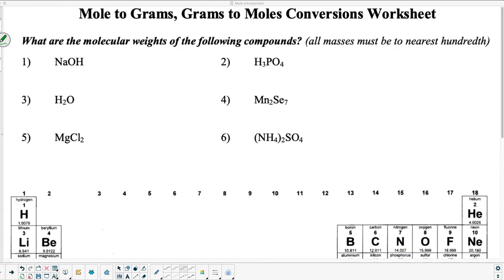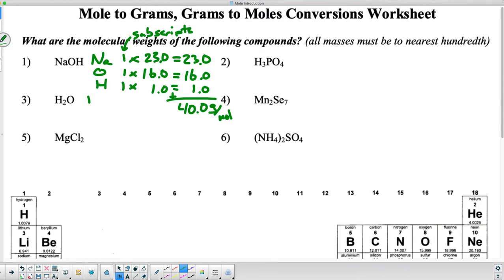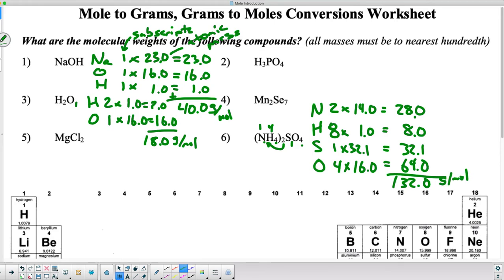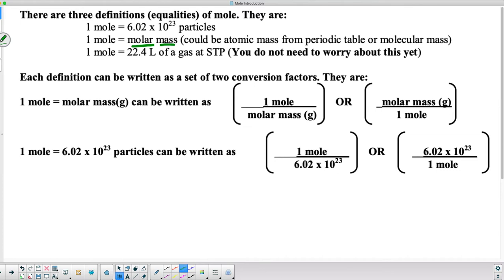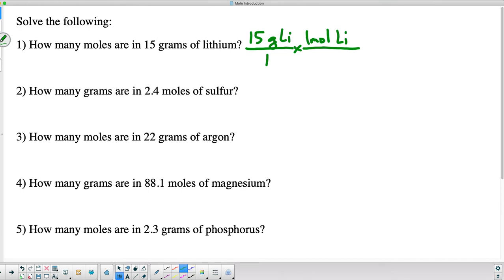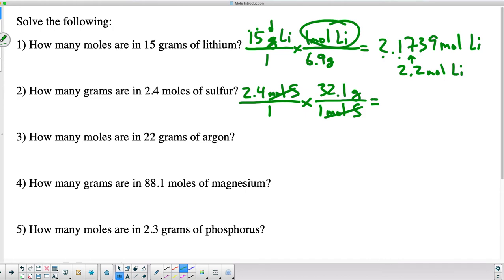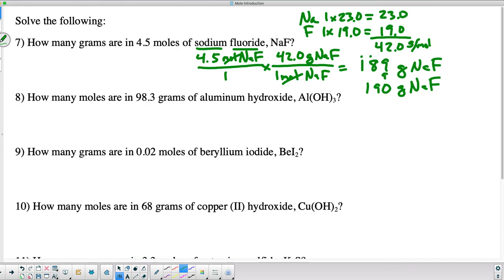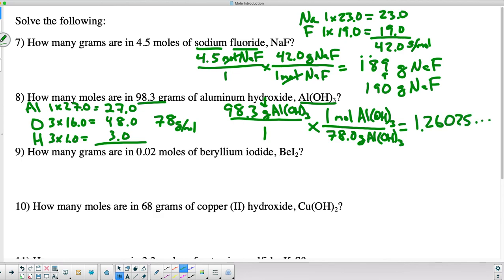Mole Intro and Practice screencast